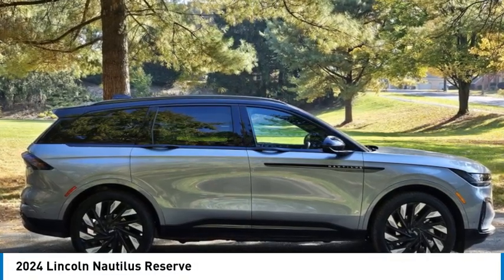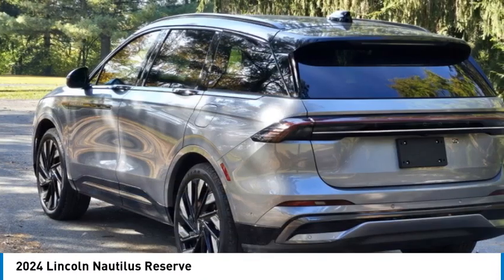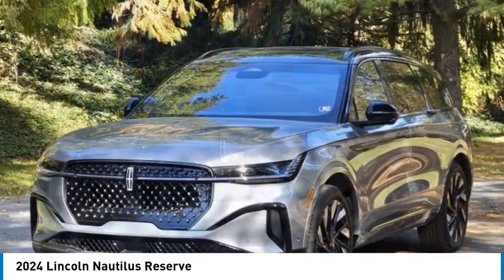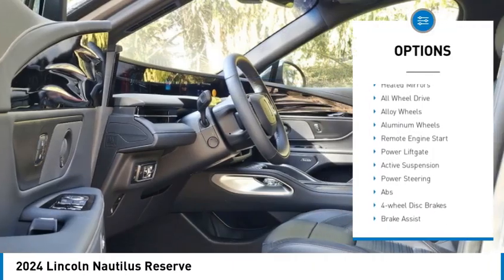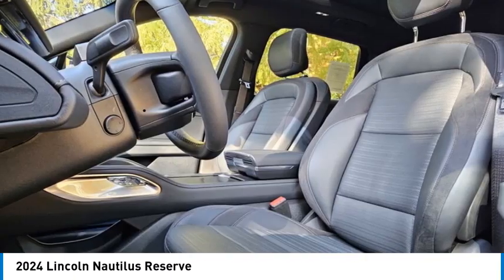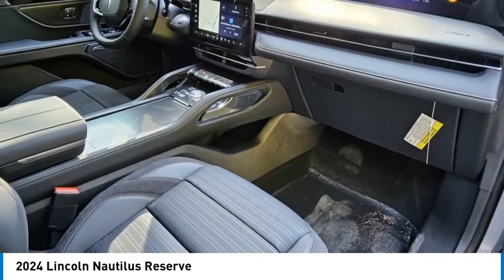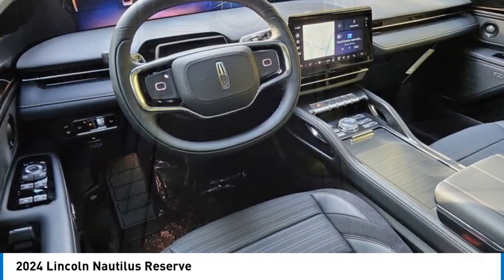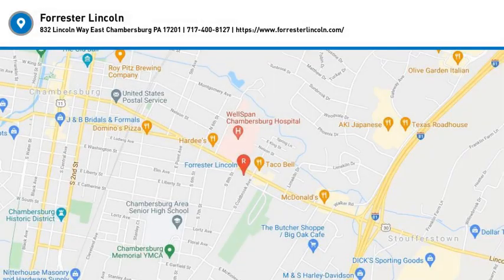2024 Lincoln Nautilus 24105L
2024 Lincoln Nautilus Reserve

Forrester Lincoln
832 Lincoln Way East

2024 Lincoln Nautilus Reserve Gray Metallic 30/31 City/Highway MPGWe are currently the 2020 DealerRater Dealer Of The Year recipient based on customer reviews and a 20-time recipient of Lincoln Motor Company's President's Award including the year 2019 for customer sales/service satisfaction.